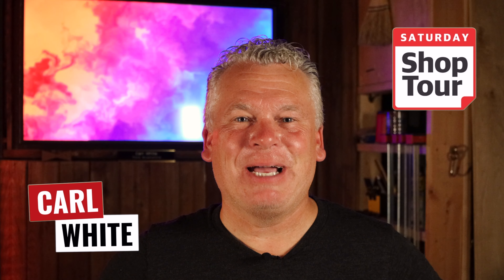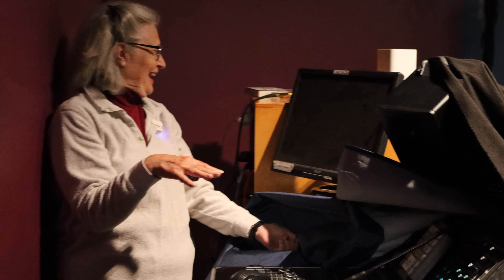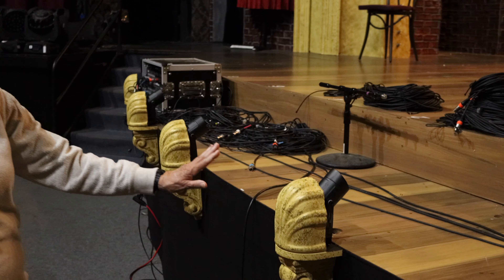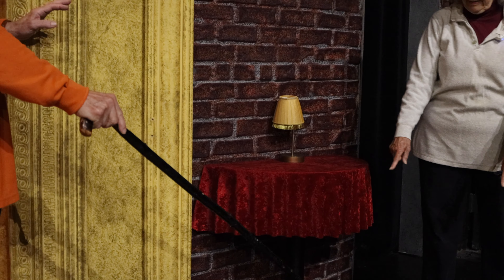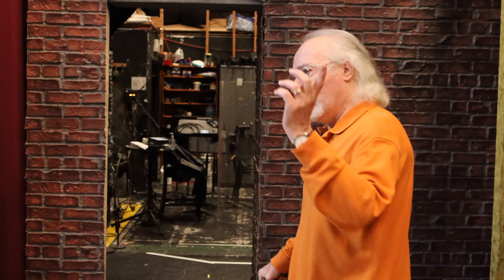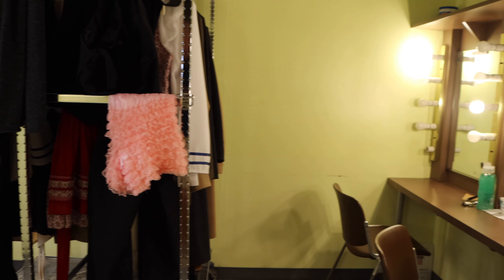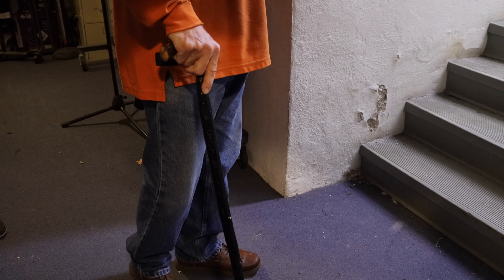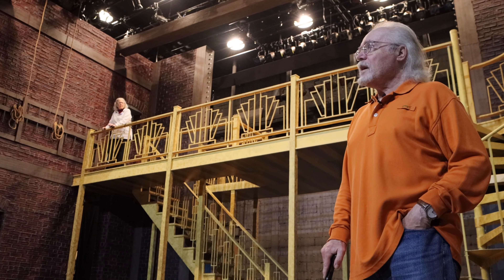[SHOP TOUR] Theatre Back Stage Tour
Behind the scenes tour of the Bristol Riverside Theatre hosted by Founding Director Susan Atkinson and Artistic Director Keith Baker.

Bristol Riverside Theatre (BRT) is a professional regional theatre in the historic district of Bristol Borough. The theatre, located in a renovated movie house, combines the excitement of a large stage with the intimacy of a 300-seat theater, along with outstanding lighting and sound technology. Since 1986, BRT has brought consistently acclaimed professional theater to Bucks County and maintained a long-term commitment to finding and developing new plays. BRT has developed such new works as country music star Larry Gatlin's musicals Alive and Well (And Livin' in the Land of Dreams) and Texas Flyer; Jules Tasca's critically acclaimed and Barrymore Award-winning drama The Balkan Women; Mark Medoff's The Majestic Kid, and Garson Kanin's Happy Ending, and Shielah Rae, Thomas Edward West, and Michele Brourman's I Married Wyatt Earp. BRT has also brought nationally renowned theater artists to the region in a number of capacities, includingGregory Peck, Micki Grant, Adrian Pasdar, Kim Hunter, John Henry Redwood, Stephen Schnetzer, Keir Dullea, Hugh O'Gorman, Ron Link, Susan Powell, Bethe B. Austin, Aileen Quinn, Rita Taggart, and Richard White. BRT is the recipient of over 68 nominations for The Barrymore Awards for Excellence in Theater, given annually by the Theatre Alliance of Greater Philadelphia. A few of the past nominees and winners are BRT's Artistic Director Keith Baker, nominated for his direction of BRT's World Premiere of The Balkan Women, Larry Gatlin, winning for the best original music of Texas Flyer, Bethe B. Austin winning for Best Supporting Actress in a musical for Texas Flyer, Jules Tasca, winning the Best New Play Award for The Balkan Women, Brad Little winning for Best Actor in a musical for Evita, Christopher Gatelli winning Outstanding Choreography/Movement in a Musical for Altar Boyz and Douglas Campbell winning for Best Actor in a play for The Dresser. Now in its 27th season, the theatre has grown to produce 243 performances every year, including five mainstage productions, 11 presented events, a summer musical series, a play reading series, winter musicale and summer camp every year. BRT has produced 125 works, premiered 23 plays and musicals, and developed international touring and producing relationships.

00:00 - Intro
00:19 - Susan Atkinson and Keith Baker
00:34 - Theatre
03:32 - Sound Board
04:30 - Stage Manager Booth
06:09 - Stage
06:51 - How much does a show cost?
07:45 - History of Foot Lights & the Fourth Wall
13:09 - Back Stage
15:05 - Green Room & Dressing Rooms
18:15 - Trap Room
20:14 - Electrics Room
21:08 - Lighting
21:53 - Set Construction & Safety
22:45 - Catwalk
25:32 - Ghost Light
27:08 - Thank you from Susan & Keith
27:48 - Subscribe